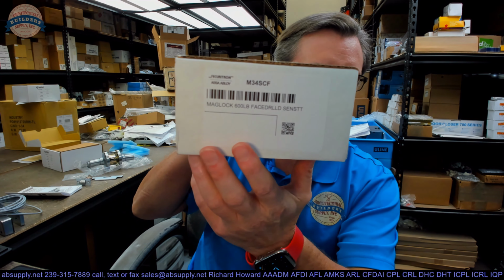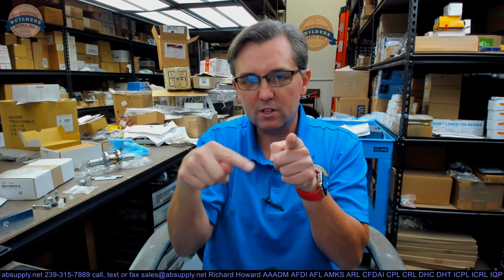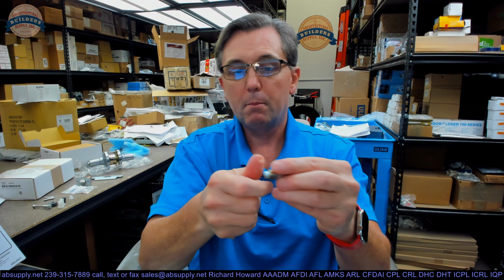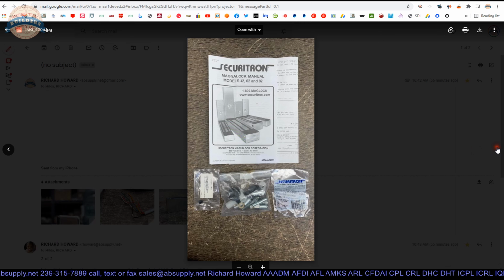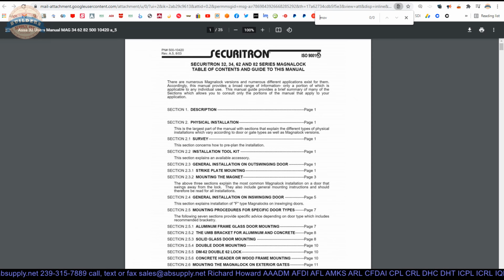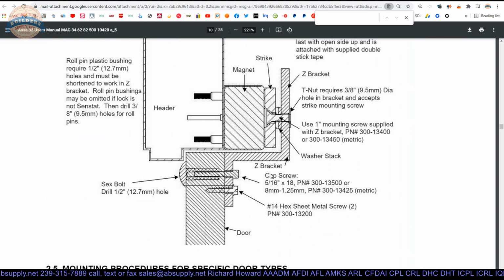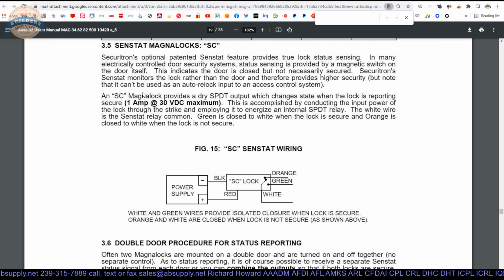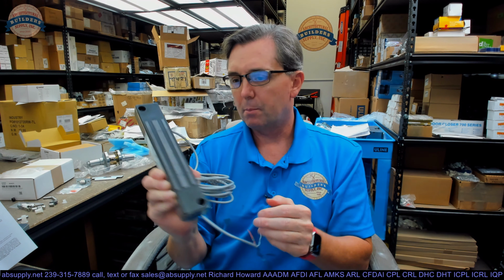Securitron Company M34SCF Maglock 600Lb Facedrlld Senstt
This video from absupply.net is to bring you a closer look at the Securitron Company M34SCF Maglock 600Lb Facedrlld Senstt where we will visually review the item along with its dimensional properties and its intended uses.